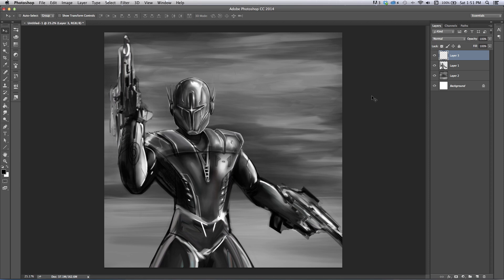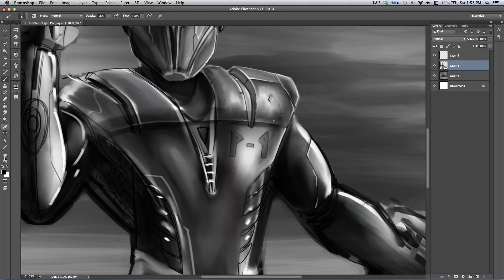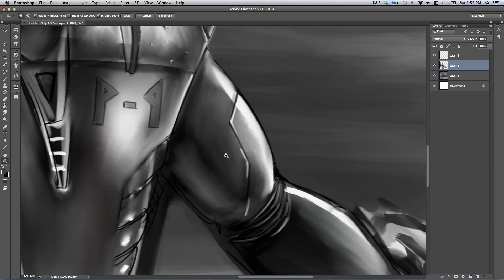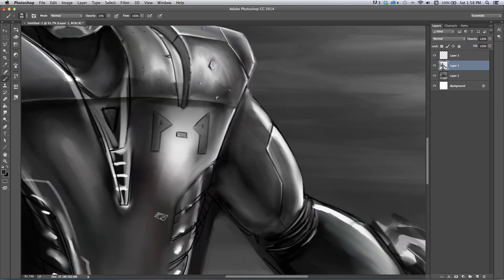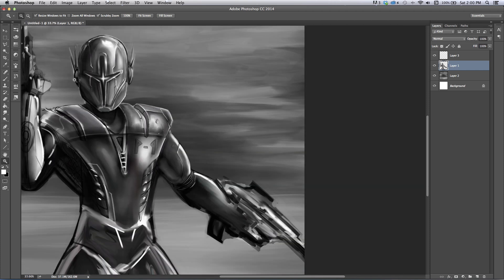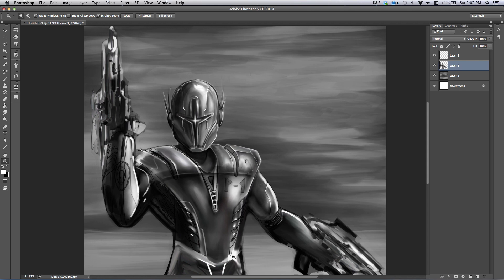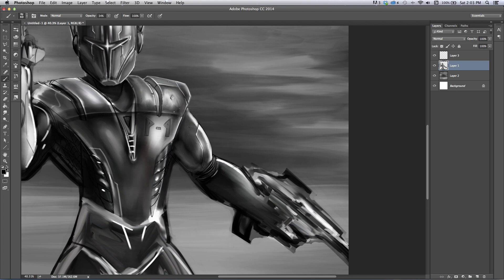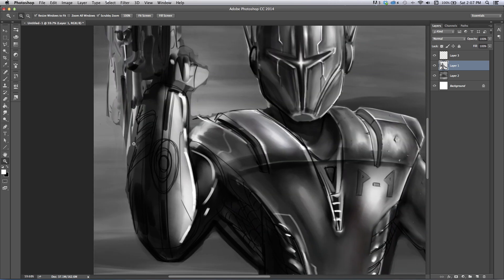How to Digitally Paint Tech Armor in Photoshop - Narrated by Robert Marzullo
- In this tutorial I explain the basic techniques of how I would digitally paint tech armor. This is a very simple approach for the beginner digital painter.

In this video I use Adobe Photoshop CC and a Wacom Cintiq to create this artwork. It is done with brushes that come with Photoshop. I upload new videos on the topic of digital painting and comic book illustration each week!